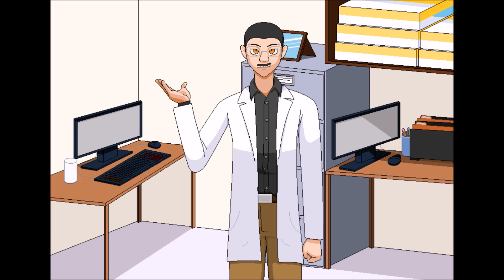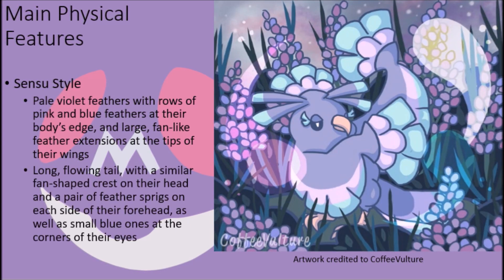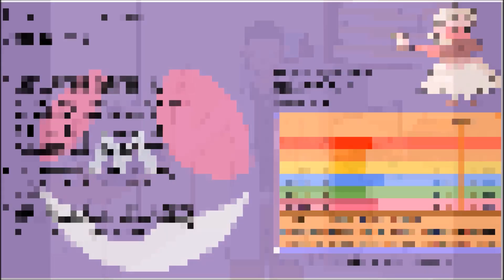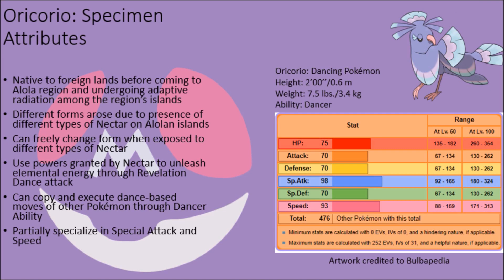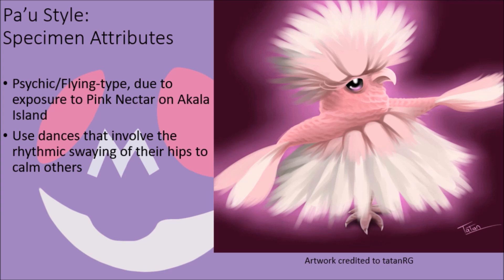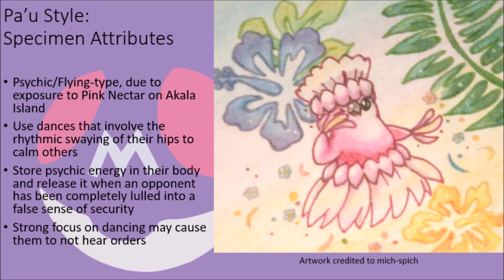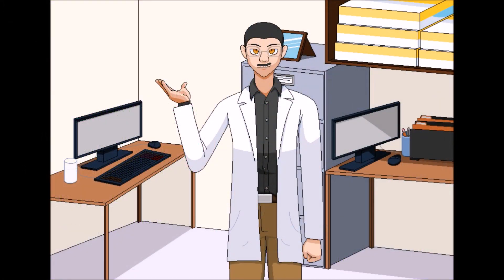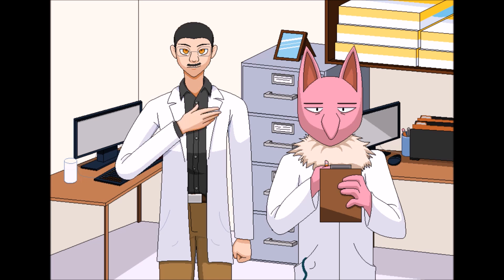Pokémon: Oricorio Scientific Analysis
An analysis of Oricorio, the Dancing Pokémon. Though they might not outwardly exude extreme power or force, Oricorio are elegant dancers that can more than use their different dance styles to dazzle opponents and keep them distracted enough to pummel them into submission. No matter what style you like the most, all Oricorio are sure to leave you amazed and delighted with their performance in and out of battle…so long as you can keep clear of them while they are attacking, lest it be the last dance you ever witness or take part in!